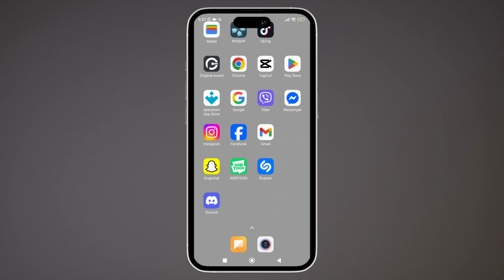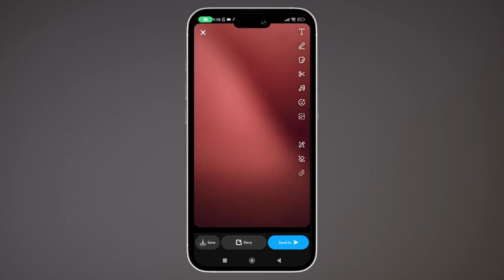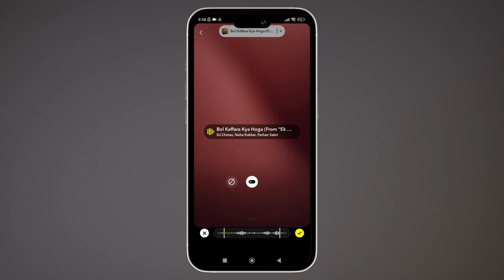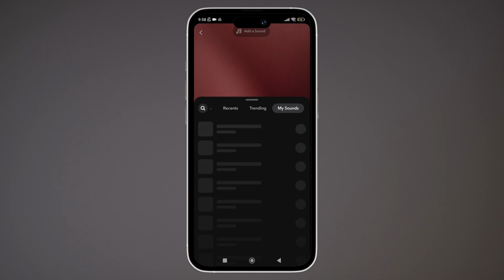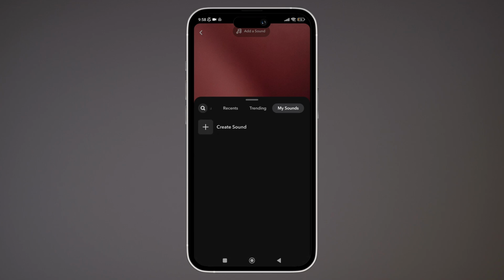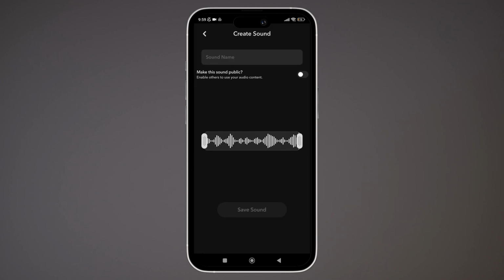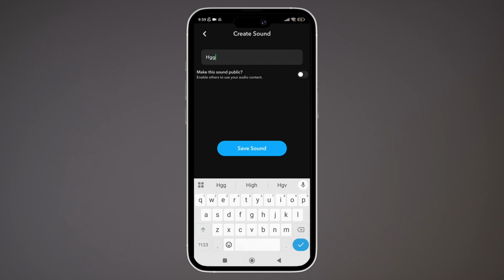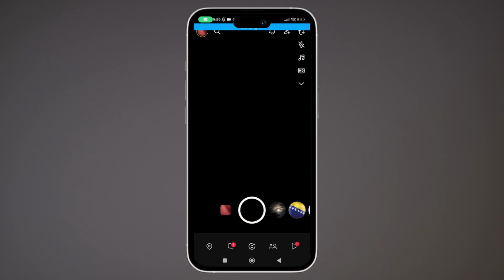How To Add Your OWN Songs To A Snapchat Story? 2026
Want to make your Snapchat Stories stand out with your favorite music? 🎵👻 This step-by-step 2026 guide will show you how to add your own songs to a Snapchat Story, giving your snaps a unique and personal touch.

What You’ll Learn in This Video:

✅ How to add music to your Snapchat Story
✅ How to use your own songs and audio on Snapchat
✅ Tips for creating engaging Stories with custom music
✅ Common issues and fixes when adding music to Snapchat Stories
✅ Best practices for sharing music on Snapchat in 2026

Whether you're sharing memories, promoting content, or simply having fun with friends, this tutorial will help you enhance your Snapchat Stories with the perfect soundtrack.

📌 Chapters:
⏱ 0:00 - Introduction
⏱ 0:10 - How To Add Your Own Songs To A Snapchat Story